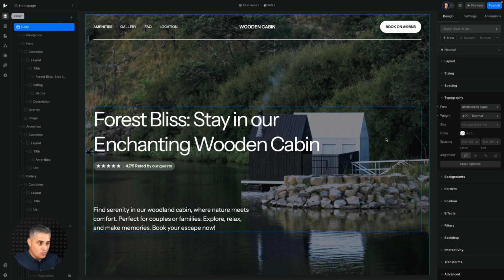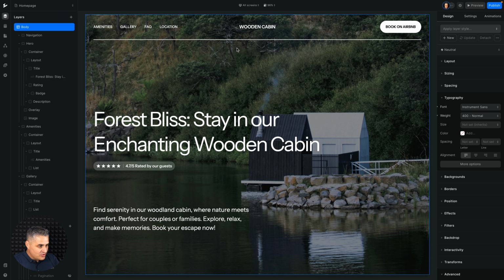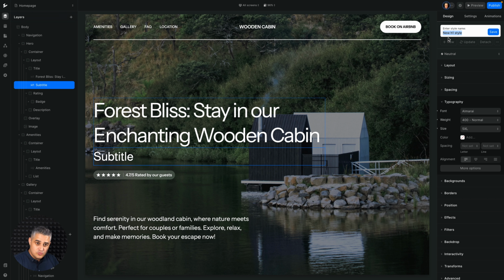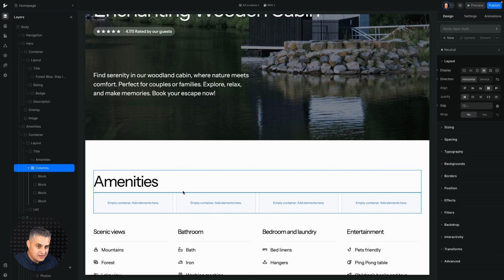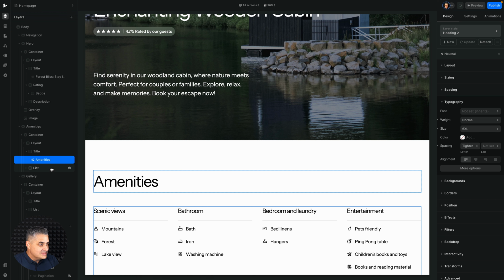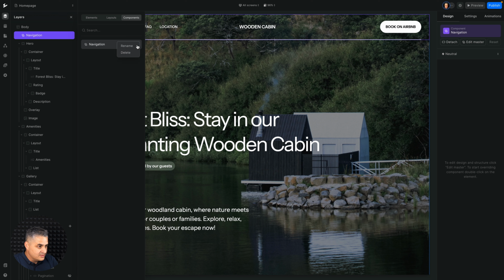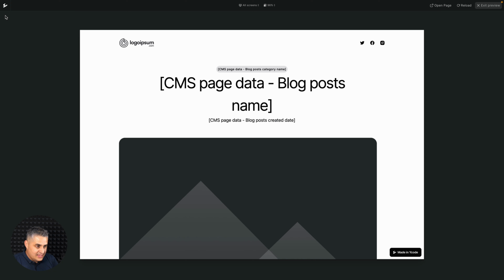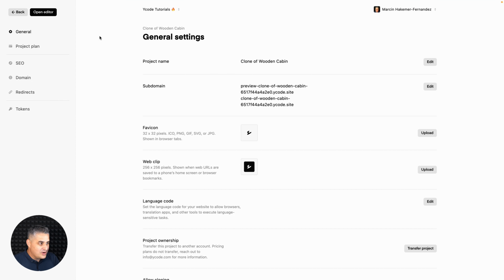Updates: September 2023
0:00 Intro
0:20 New Wooden Cabin template
0:28 New Slider element
1:05 Text element name changes in Layers
1:27 Google fonts preloaded
1:46 Cleaner default style naming
2:11 New Column and Row elements
3:00 Rename and delete from the Component tab
3:24 Ordering items across collections is saved across sessions
4:06 Clearer UI when working with CMS pages
4:56 Additional Designer type user permissions
5:12 New templates